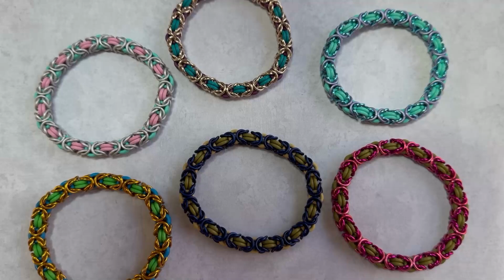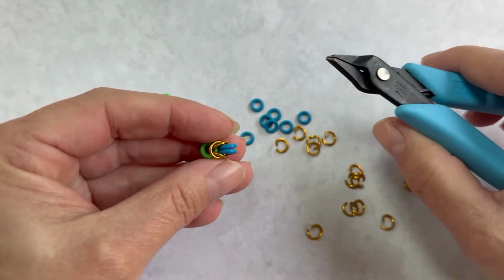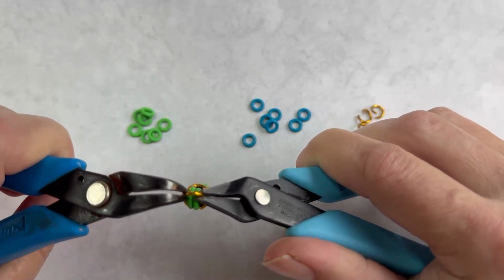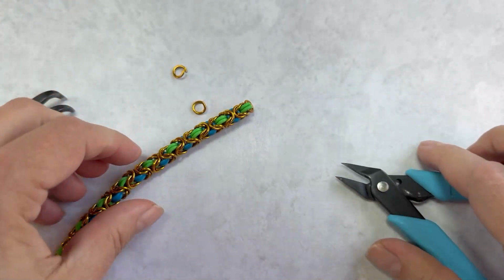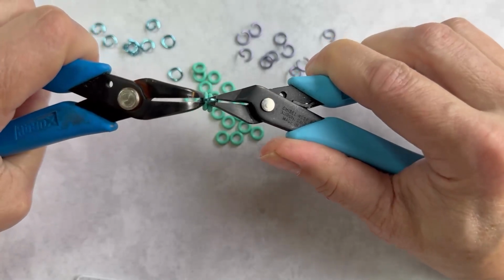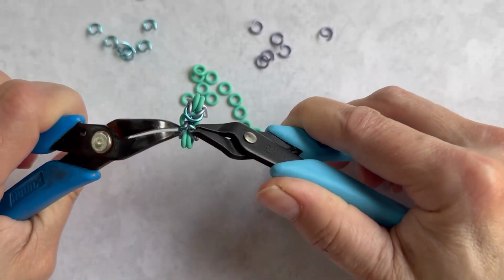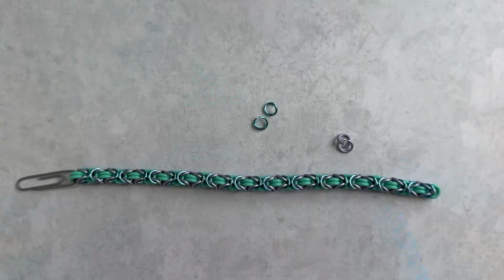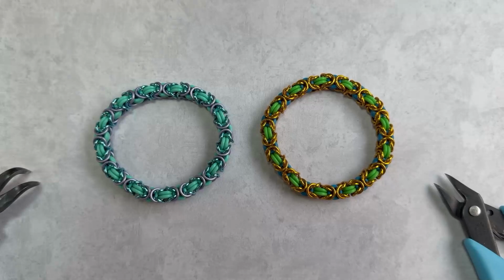Byzantine Stretch Bracelet 2 Ways! - Chainmaille tutorial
Supplies needed: for up to 8-inch Wrist Size
65 O-Rings 7.25mm
130 Jump Rings 18g 3/16" Shiny or Matte